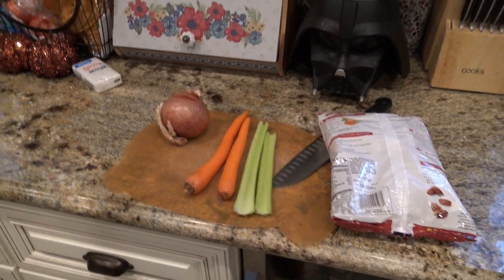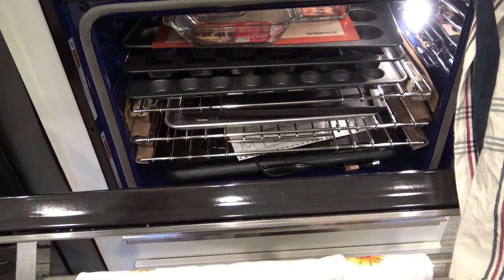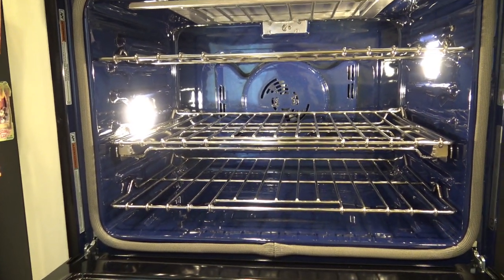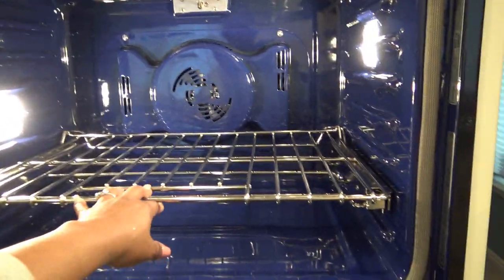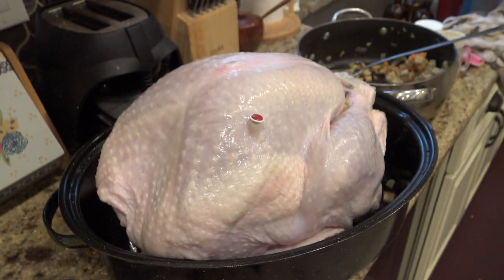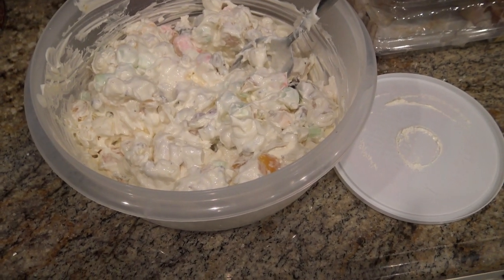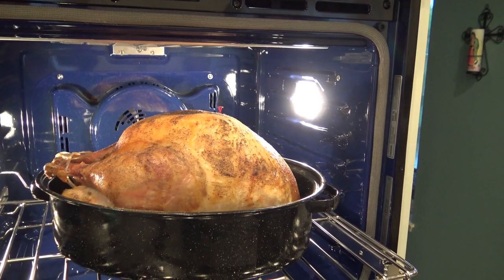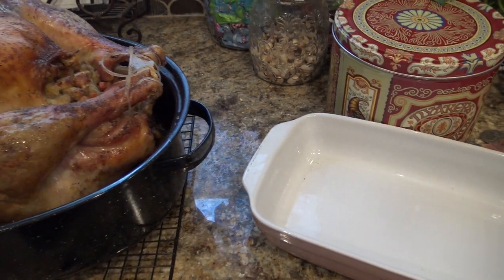My KitchenAid Kitchen Appliances Review & Random Thanksgiving Tips as I Go Along!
Mailing Address:
Vianney Luna
United States